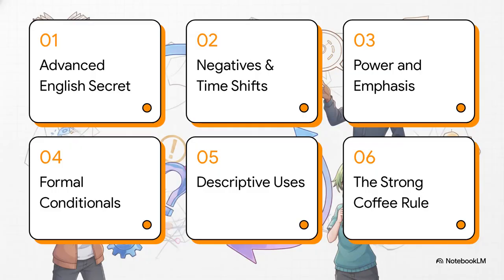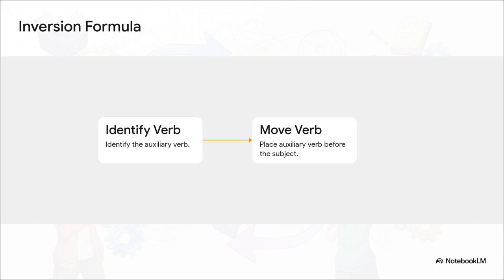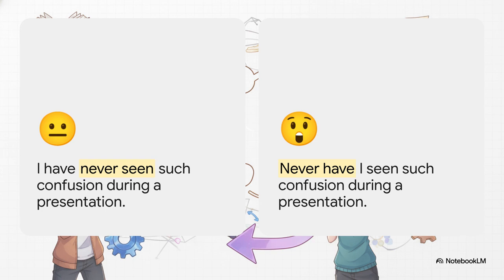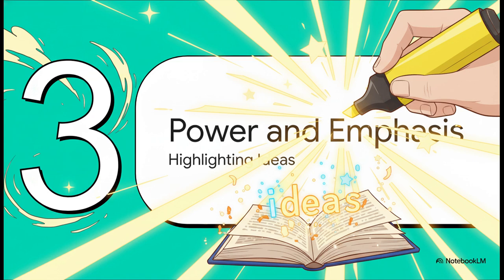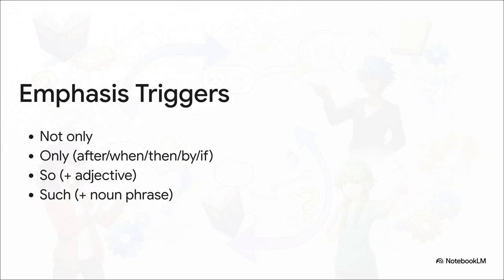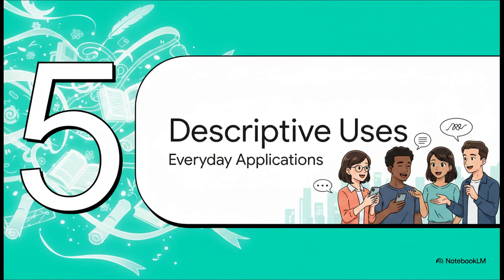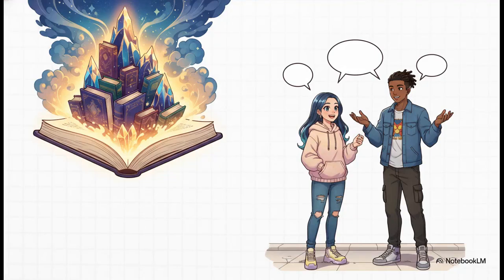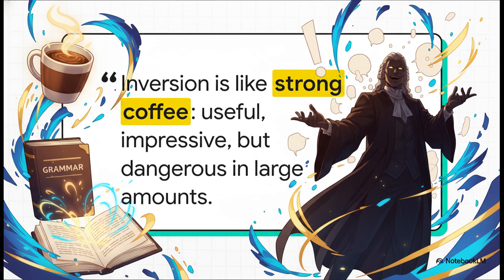C1 Grammar: How to Use Inversion Naturally in English